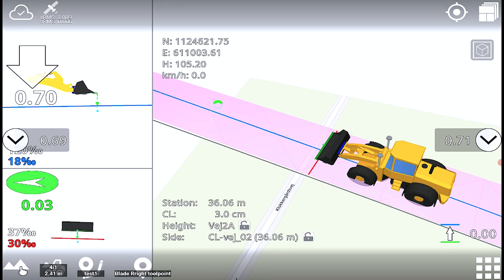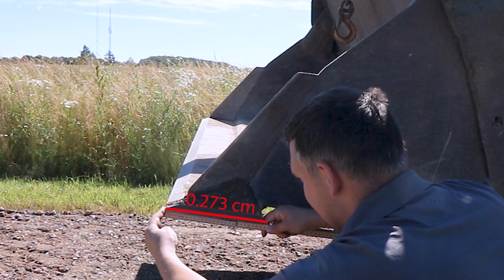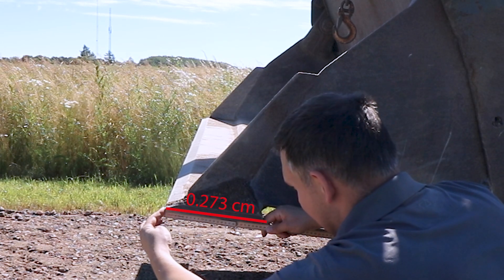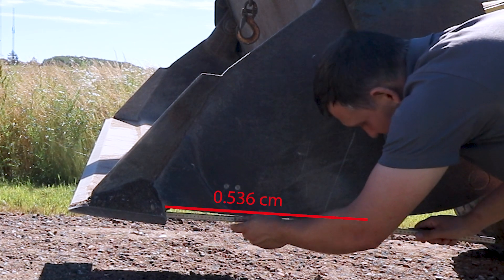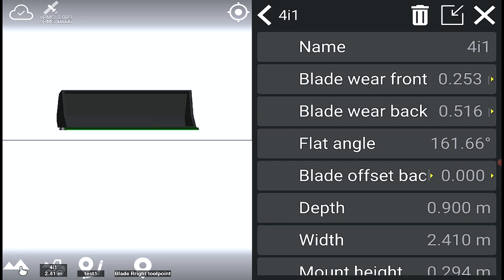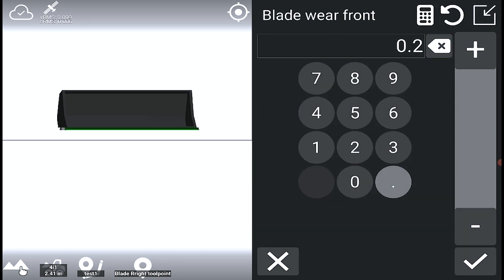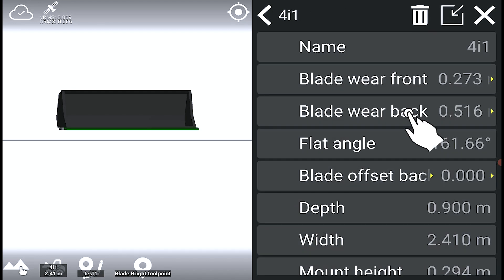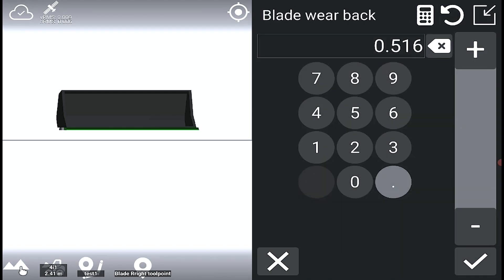Blade wear calibration wheel loader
Wear on the wheel loader blade can be significant when the wheel loader is working in coarse materials e.g. stone chips. The operator can easily adjust the blade wear on the front and the black of the blade and ensure high accuracy.

You can learn more about Makin' machine control solution on our